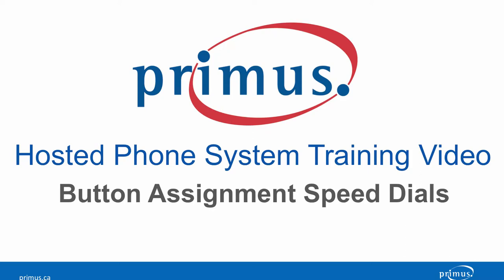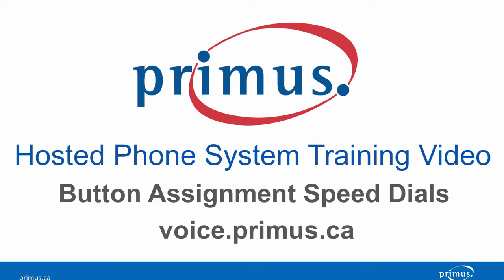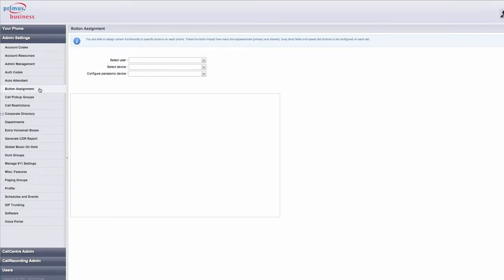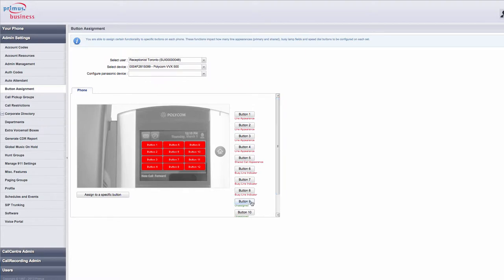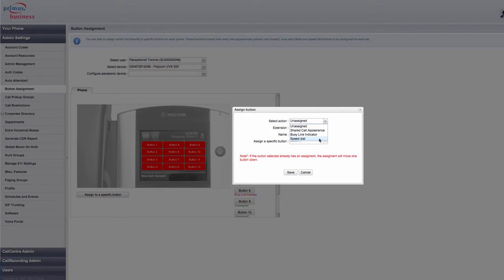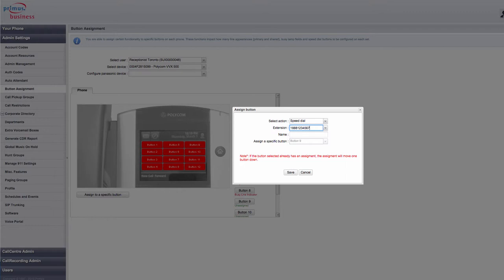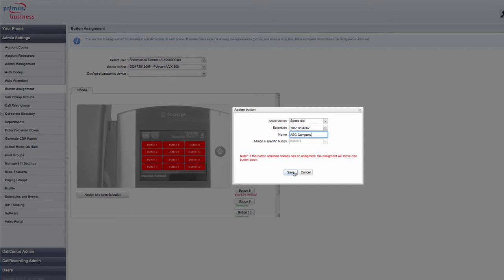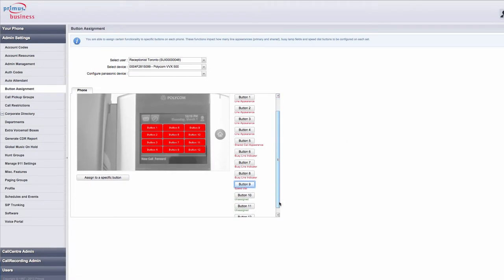Primus Hosted Phone System - Speed Dial Setup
In this training video we review in detail how to program speed dials within the administration pages of the hosted PBX portal. Video provided by Primus Business.